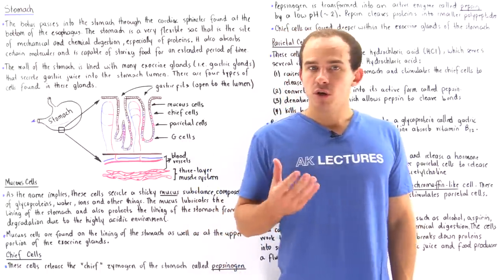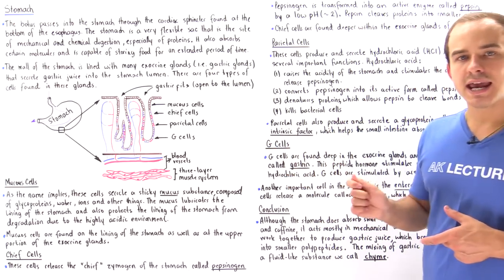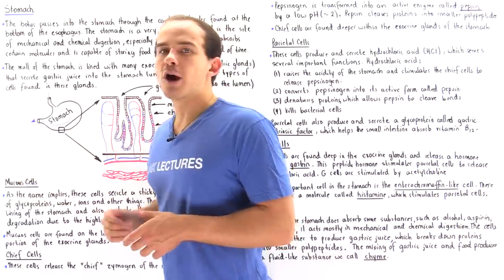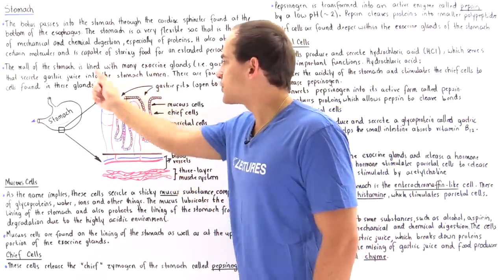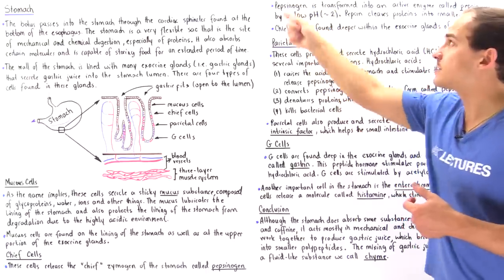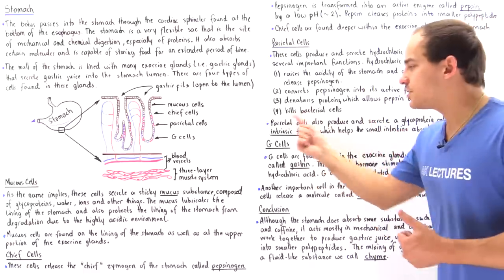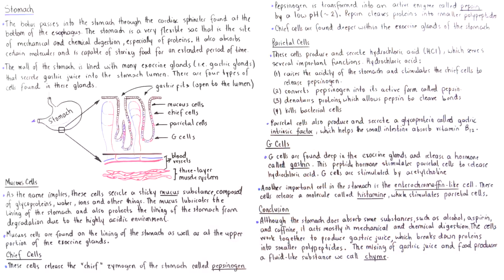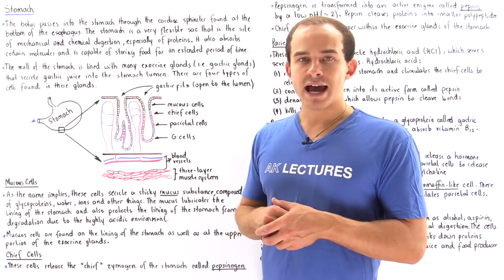Stomach (Mucous Cells, Chief Cells, Parietal Cells, G Cells)